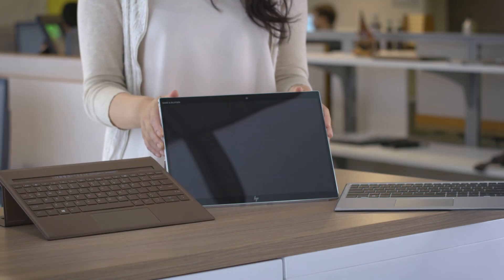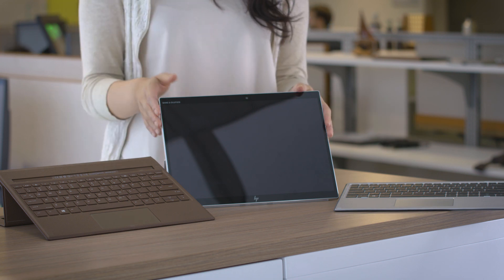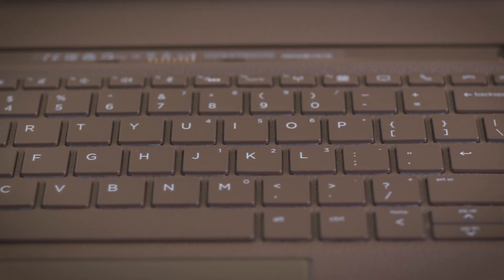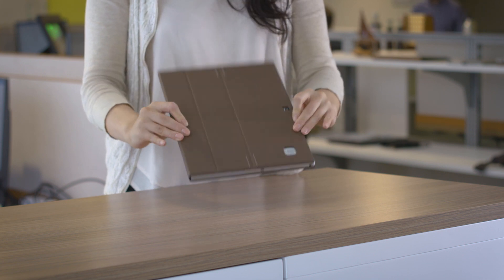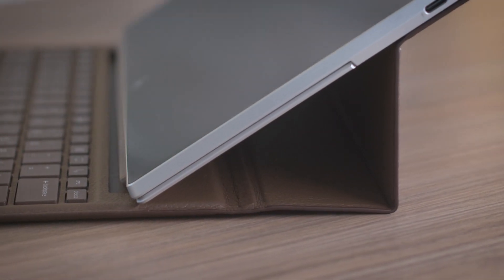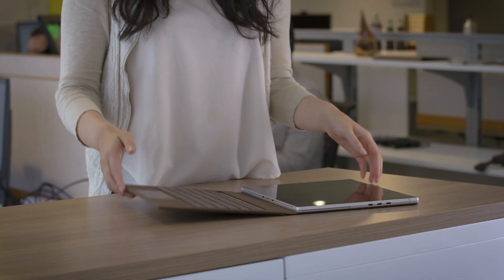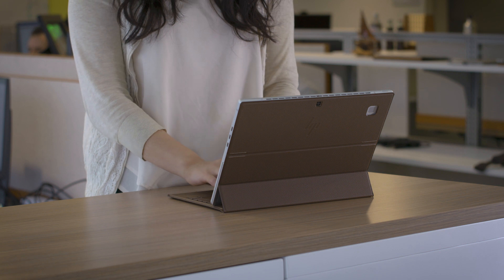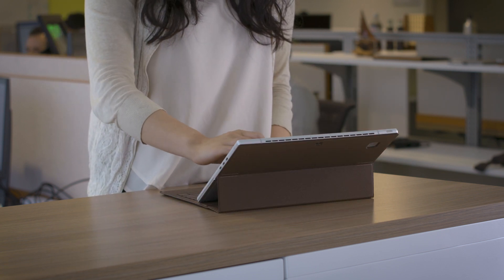Use the Folio Keyboard | HP Elite x2 G4 | HP Support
Learn how to use the Folio keyboard on the HP Elite x2 G4 Notebook.